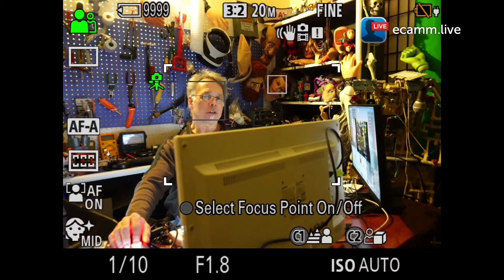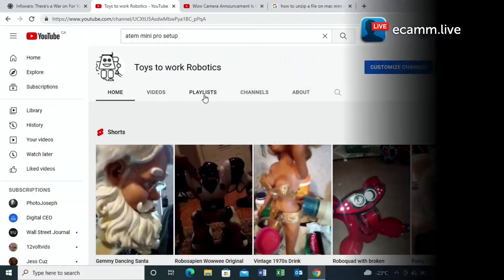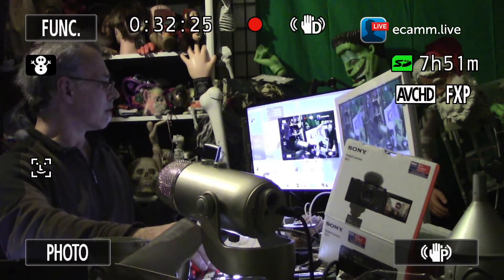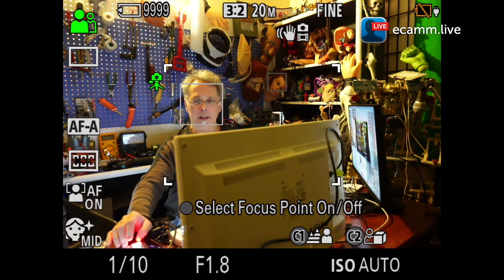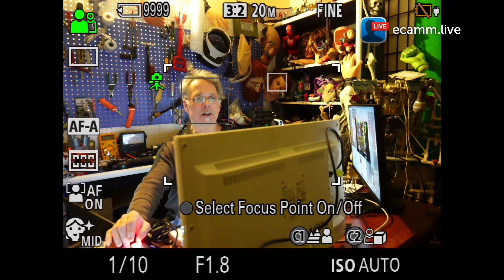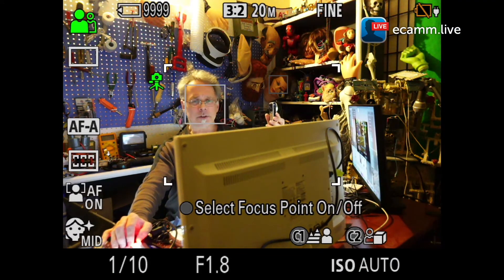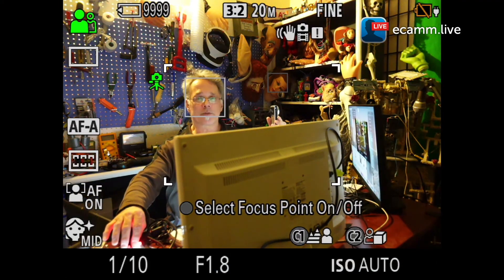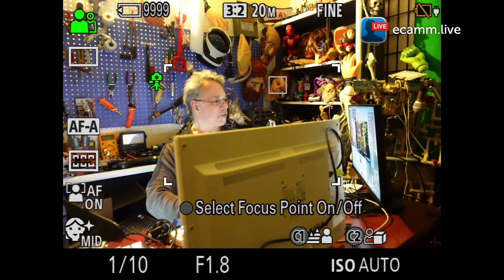toys2work test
just a test of 3 cameras and Ecamm. sound did not transfer over. usb